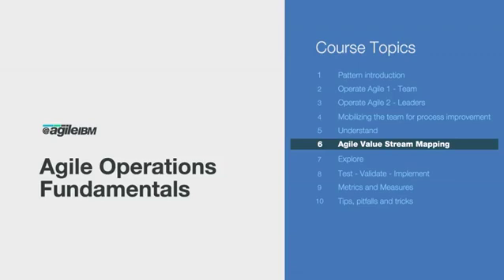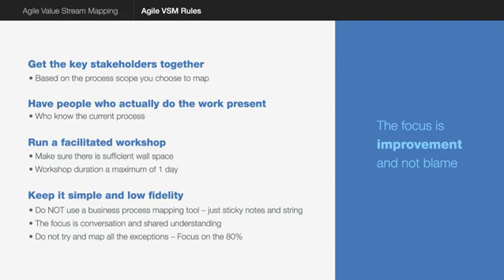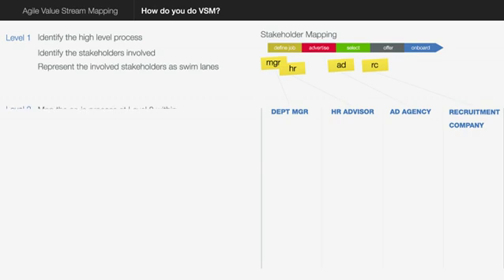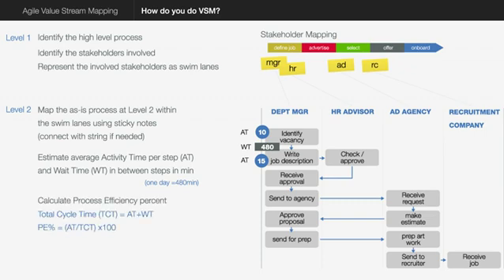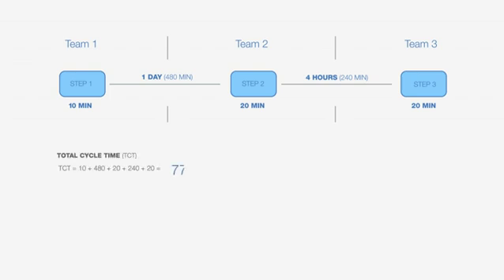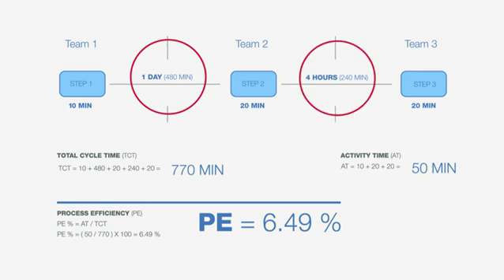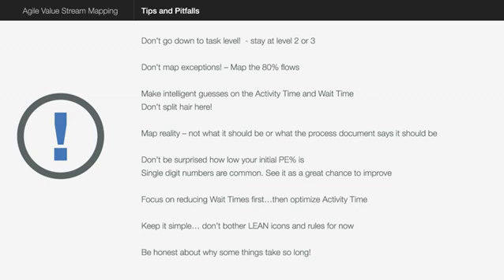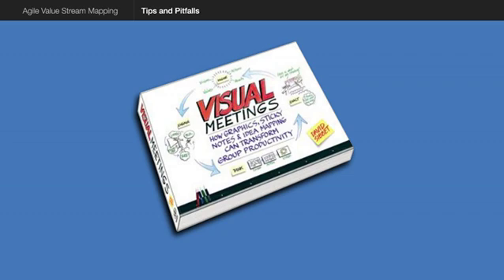Lecture 15 Agile Value Stream Mapping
Learn one of the most effective techniques to operational process improvement - Agile Value Stream Mapping. A fast and easy way to identify waste and bottlenecks and help you optimize the process